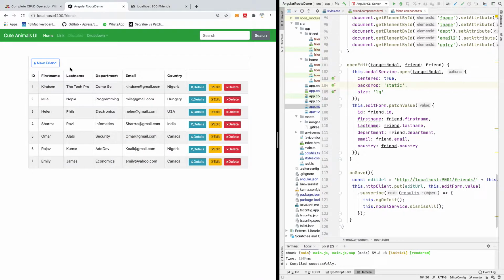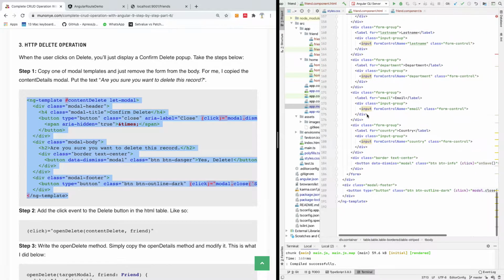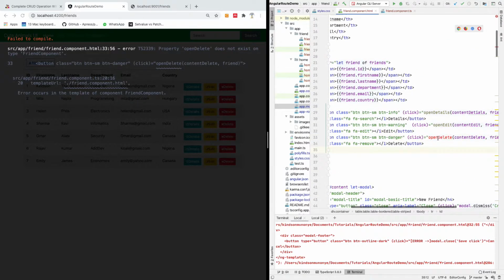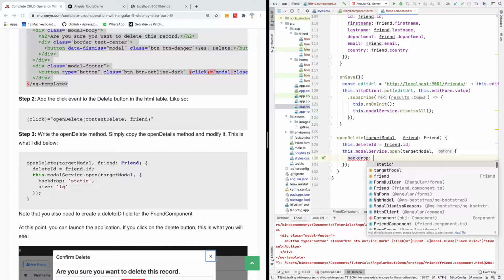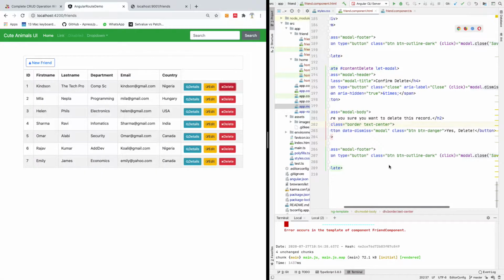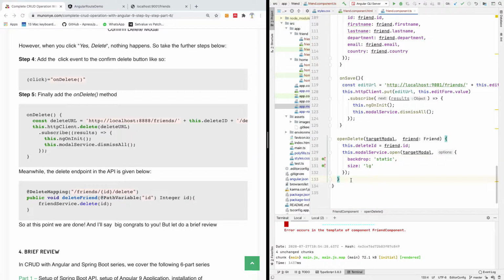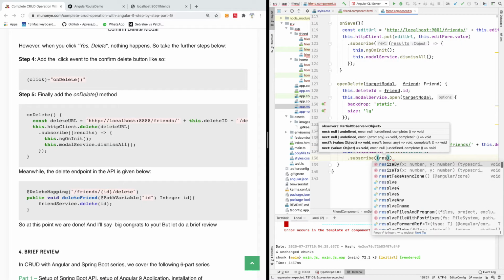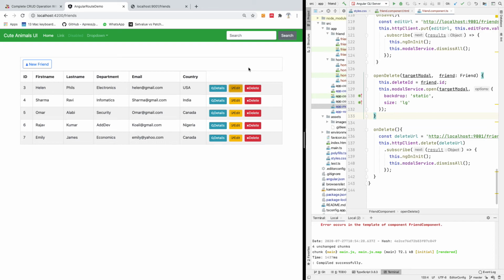How to code a DELETE Operation using Angular